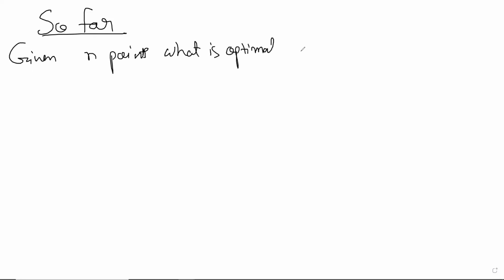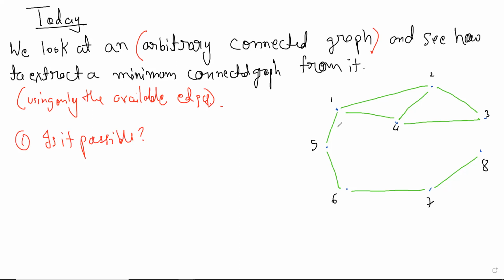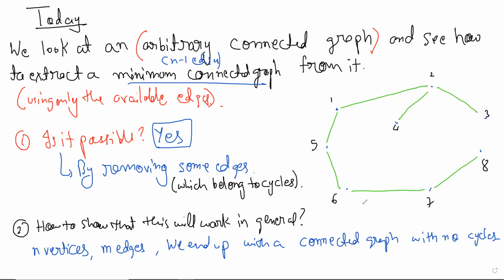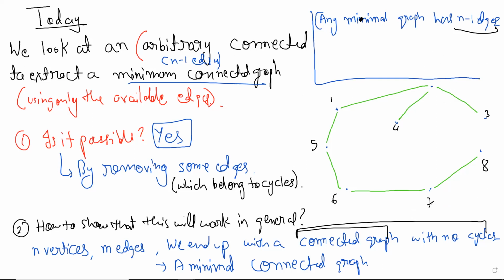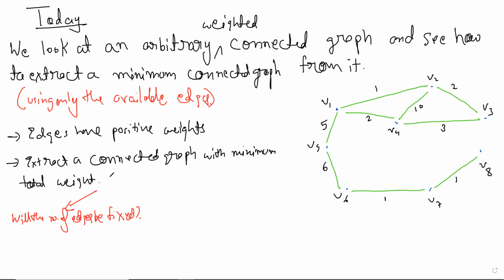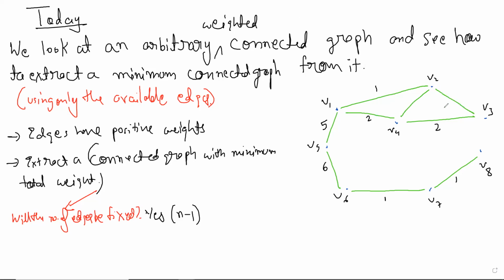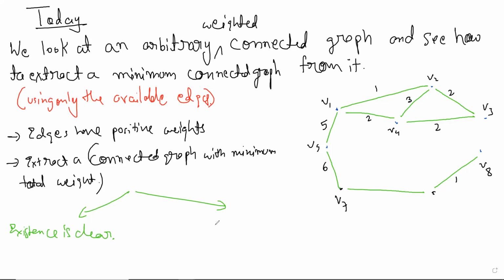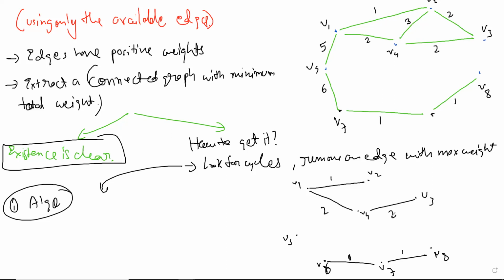Points, lines and connectivity 7: From arbitrary graphs to spanning trees, weighted n non weighted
00:00 So far!
5:00 Extracting a spanning Tree from an arbitrary connected graph
31:00 Extracting a Tree with least weight

These are videos of an ongoing Graph theory lecture series that I am doing. It is aimed at anyone interested in discrete maths whihc is the foundations of algorithms and such and also to solve Olympiad problems
The goal is to learn graphs and the same time see the bigger picture and see the underlying general themes in parallel so as to connect different topics like linear algebra and some general principles in the topic of algorithms.